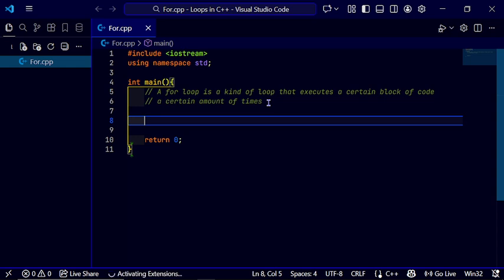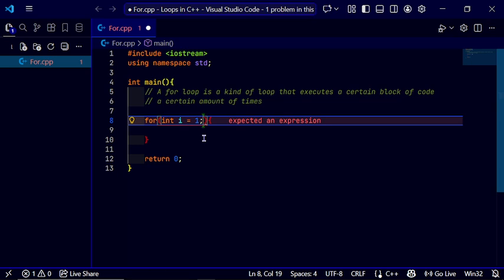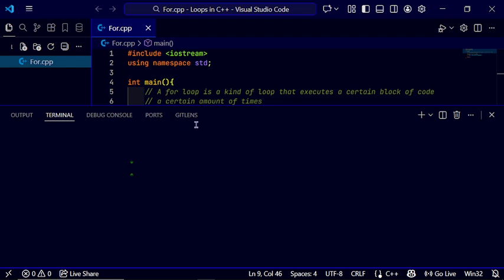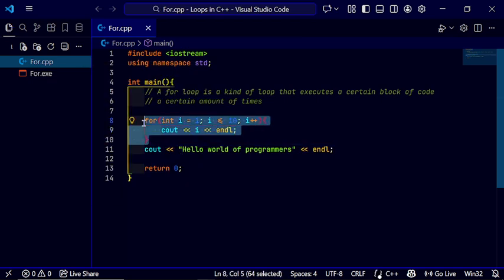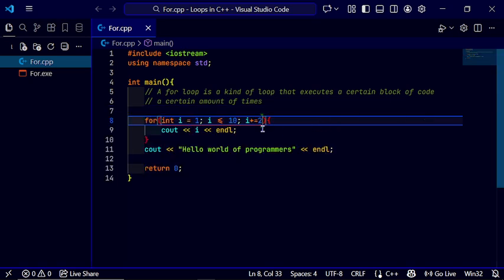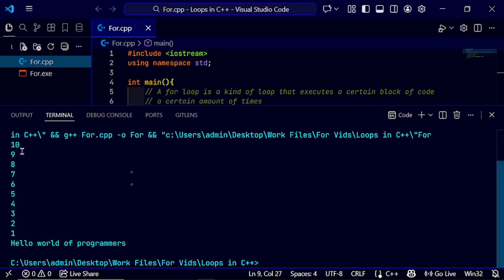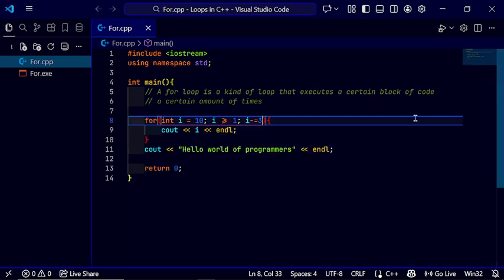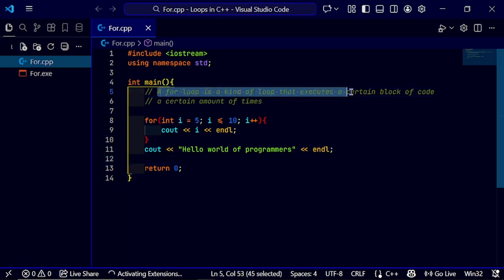C++ Programming: How to Use For Loops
Learn how to use for loops in C++ in this easy-to-follow tutorial! Perfect for beginners who want to understand loops, iterations, and control flow in C++ programming.

In this video, we cover:

Basic syntax of for loops

Looping through numbers and arrays

Practical examples you can try yourself

Start coding smarter today and level up your C++ skills!